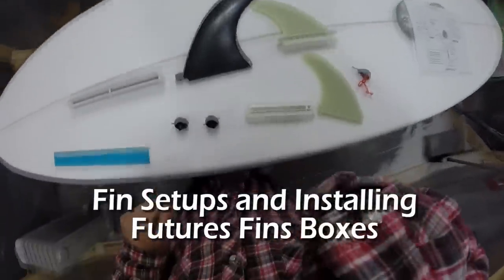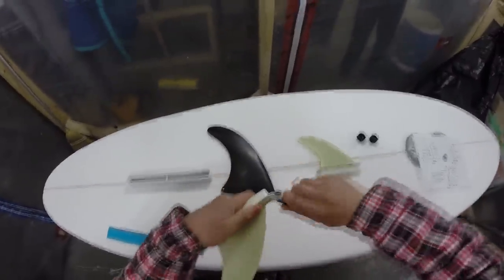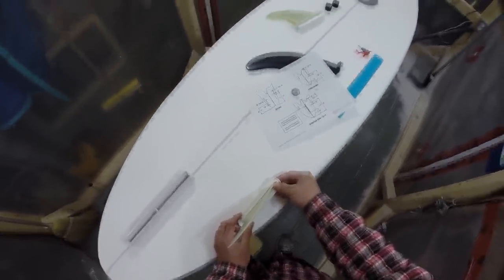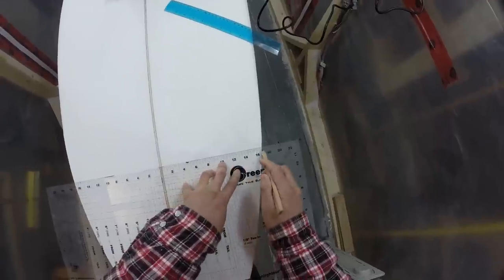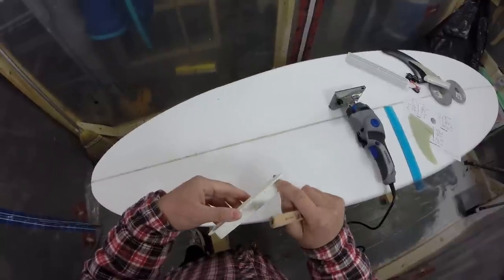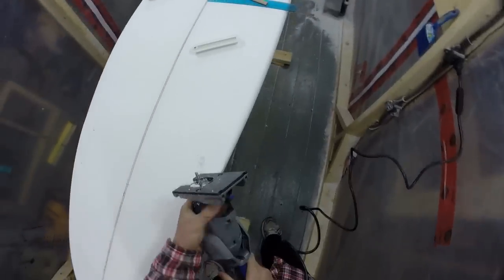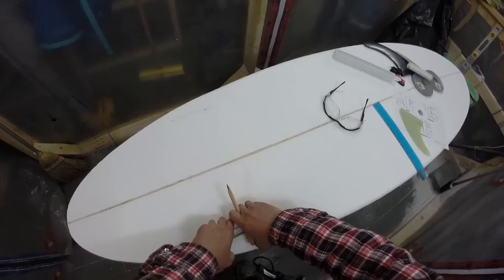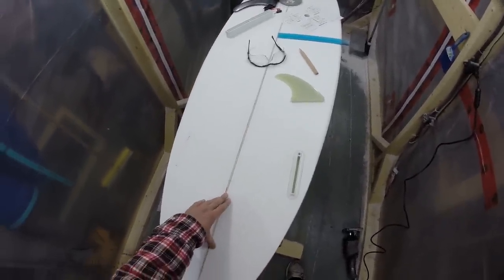Installing Futures Fins Box: How to Build a Surfboard #18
In this video of the video series "How to Build a Surfboard", I install a futures fin box with minimal amount of tools.  The template jigs to install them are expensive ,this is my homebrew solution.

There are a few choices for fin types and removable fin systems, I briefly go over them in this video but see the previous video where I go over fin setups in more detail.

Here is where I buy most of my surf supplies and link to useful templates (Click on "How to Build a Surfboard"):

If you get one tool this is the one Stanley Surfoam
Rockwell Oscillating Multi-Tool (Love this tool)
Dremel Rotary Tool
Makita KP0800K 3-1/4-Inch Planer Kit
Makita Compact router
Makita BO5041K 5-Inch Random Orbit Sander Kit
Dewalt Cutout tool
Dewalt palm sander
Best tablesaw ever
This is an awesome sander/polisher
or this

Blue Snowball iCE Microphone